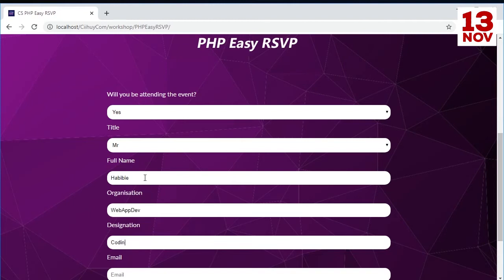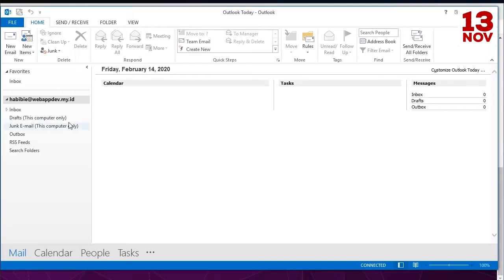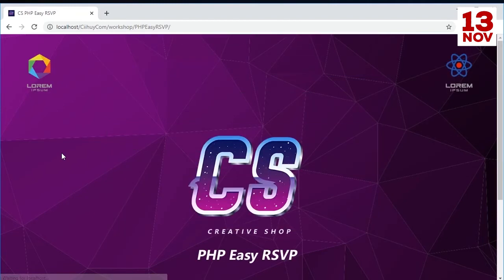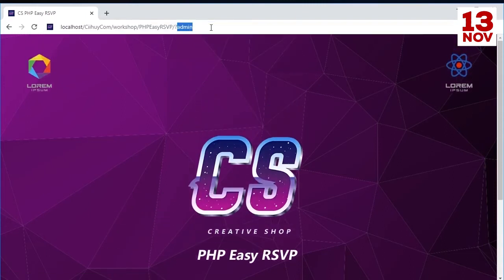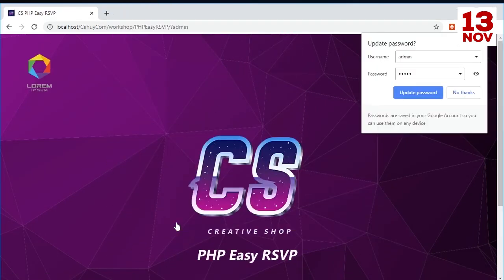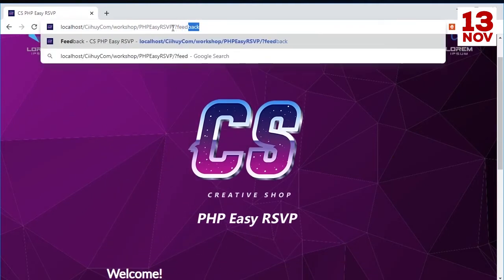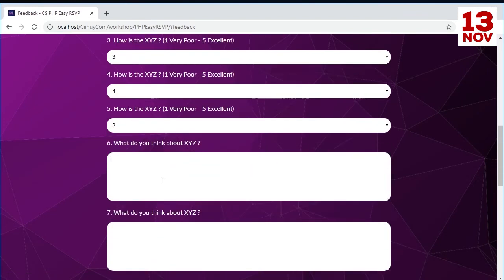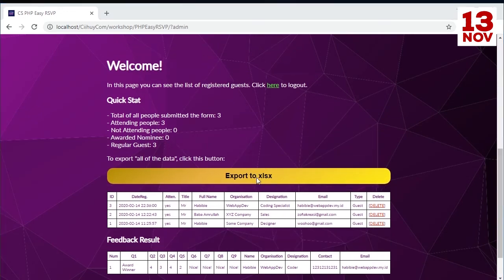How to make an online registration and RSVP system with PHPEasyRSVP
Hello!

Habibie here.

I am introducing a simple and nice PHP program to make an online registration and RSVP system.

What you see here is a demonstration of this program when it is setup correctly.

Notice that you will get an automatic confirmation email after you click the submit button, notifying that the registration is confirmed.

You can login to admin panel to see who has been registered so far. Default username and password for both is word "admin".

This program also offering feedback submission form. Feedback results are available on admin panel.

You need to export the registration data as an excel file? No worries. By single button click you will be able to export it.

See you on my next videos.